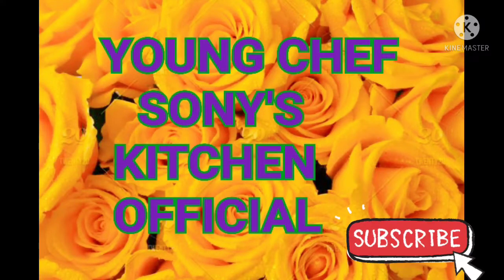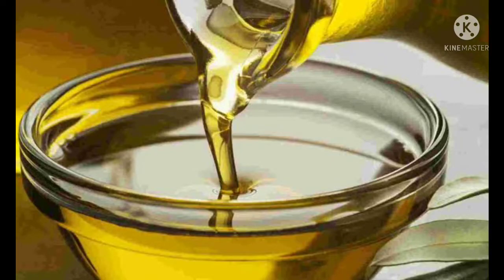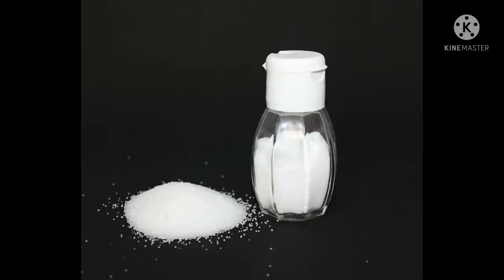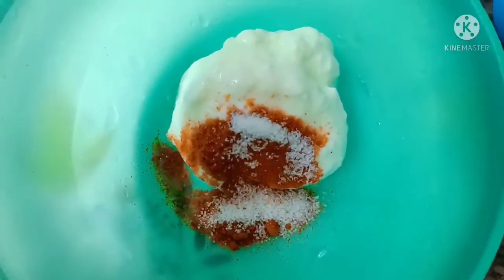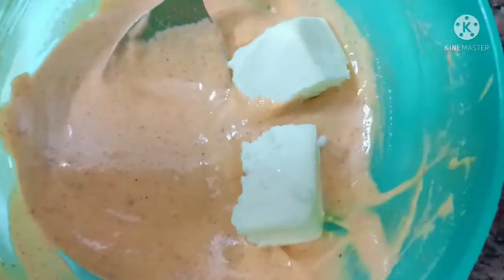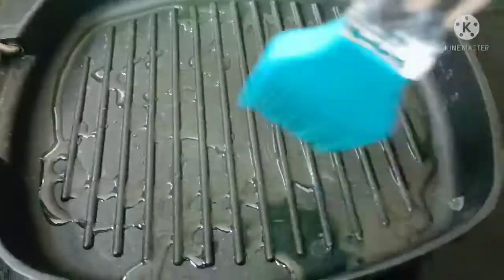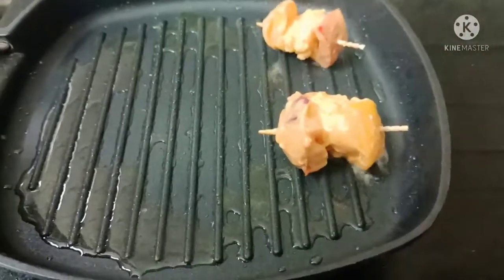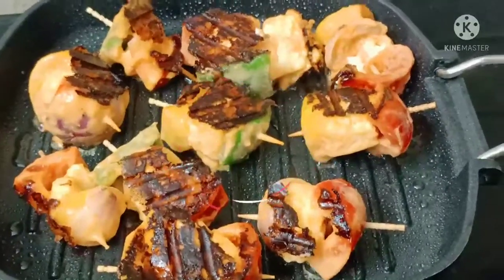|| Paneer Tikka Recipe 🍡||YOUNG CHEF Sony's kitchen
paneer Tikka